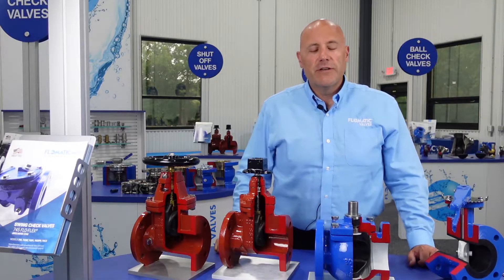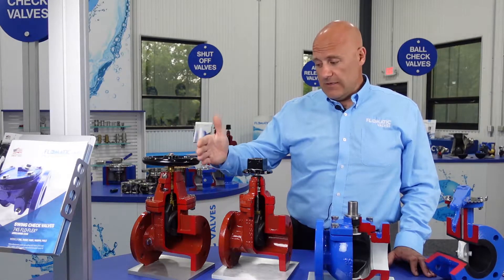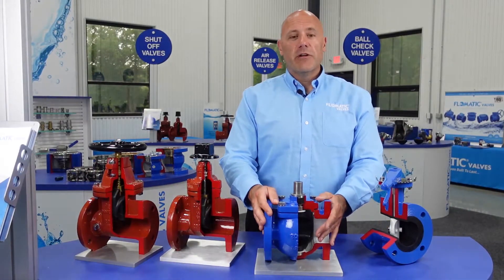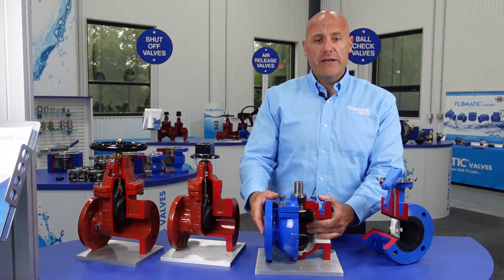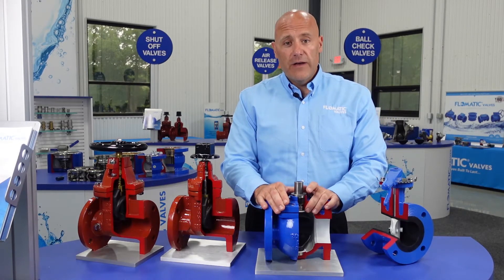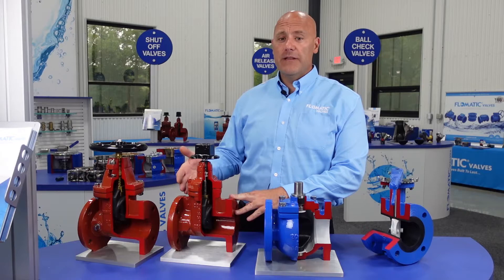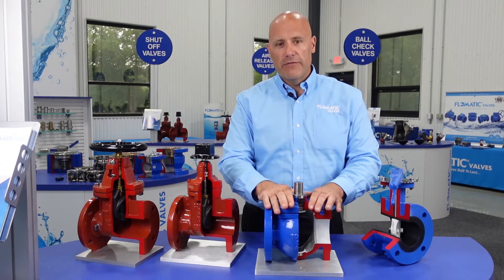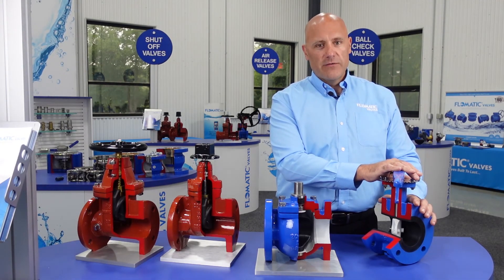Shutoff Valves by Flomatic: When & Where to Select a Butterfly Valve, a Gate Valve, or a Plug Valve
As their name suggests, shut-off valves are designed to ultimately stop fluid flow or throttle it back to achieve desired flow parameters. These mechanisms serve a vital role in system function and are all too often overlooked when it comes to essential components.

All shut-off valves are built to stop or slow water at a specific point in a pipeline. However, variations in flow rates, pressure, pipe diameters and fluid properties all play a role in determining the design of valve needed. With various styles of shut-off valves available, becoming knowledgeable in each one and their intended uses will help you decide which valve is correct for your application.